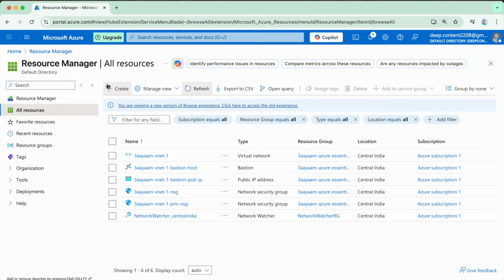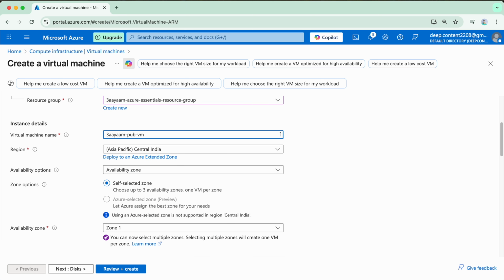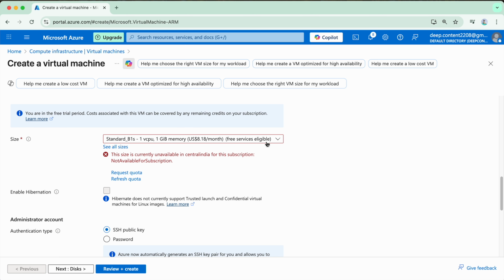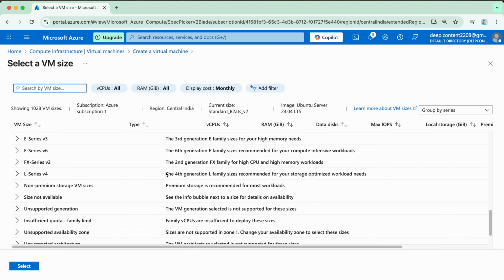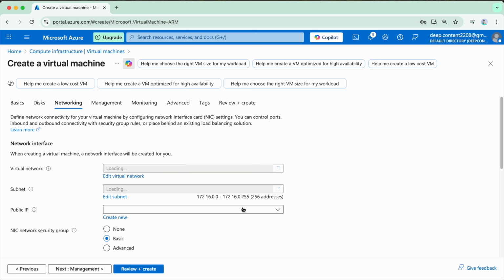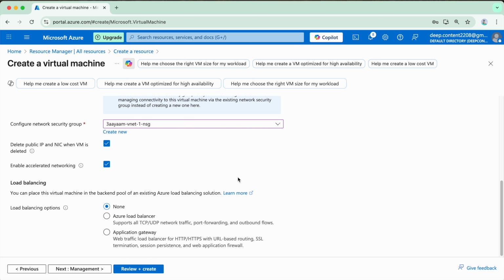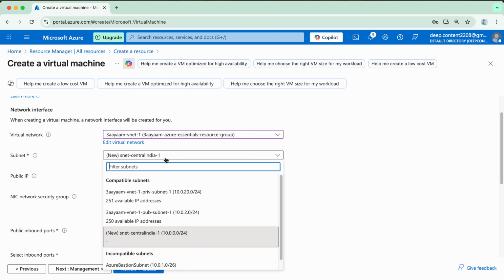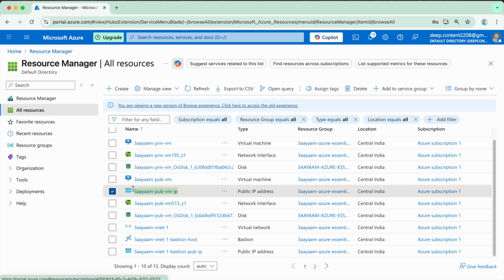3.2 HANDS-ON : Create VMs in Public & Private Subnets